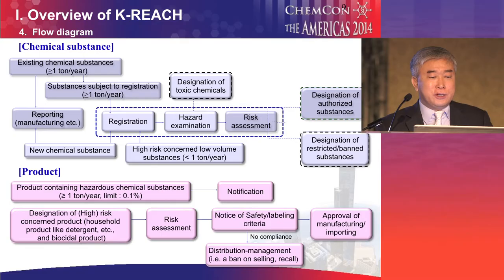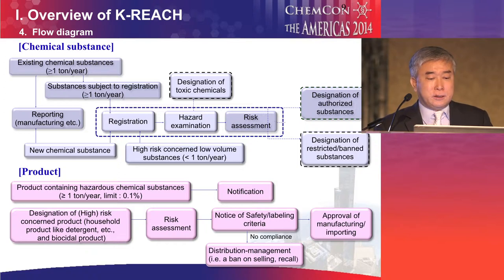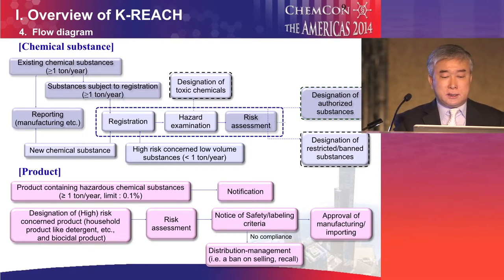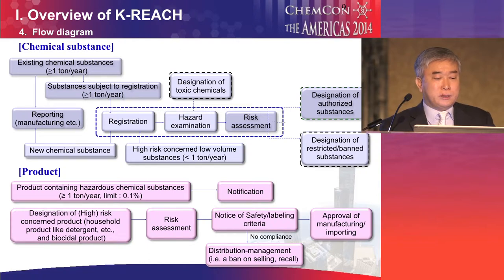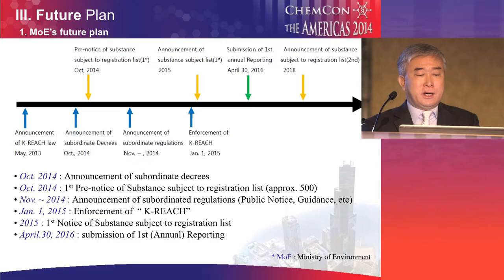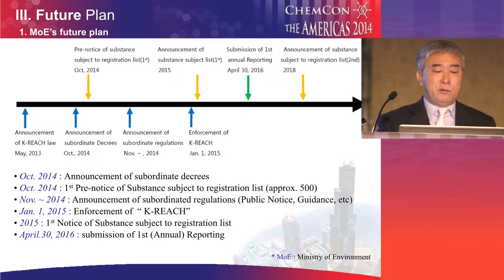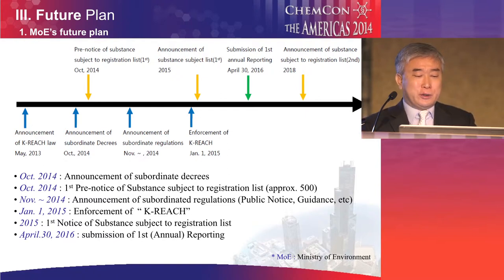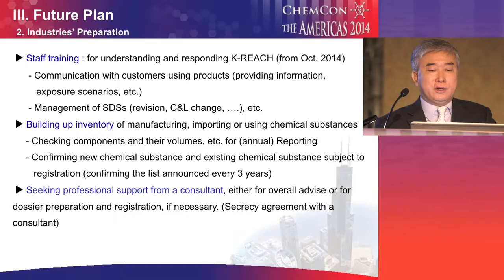K-REACH and draft subordinate degrees shared by Stephen Kim from Evonik Korea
Stephen Kim from Evonik Korea provides a general overview of K-REACH and draft subordinate degrees